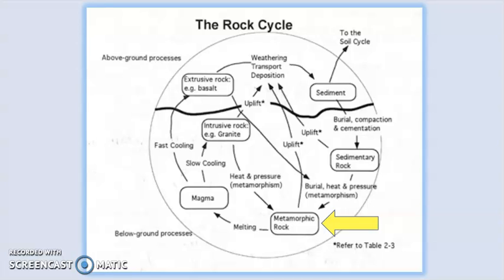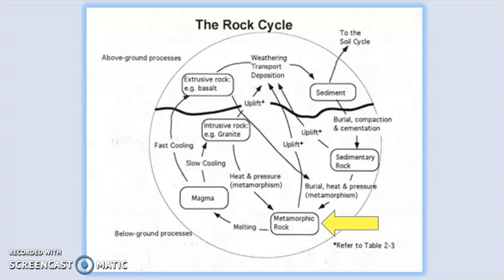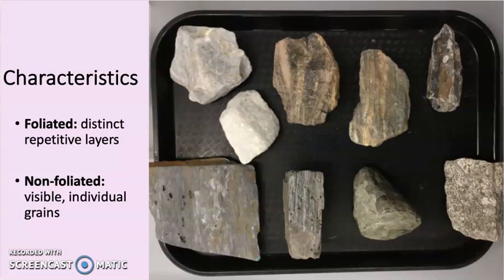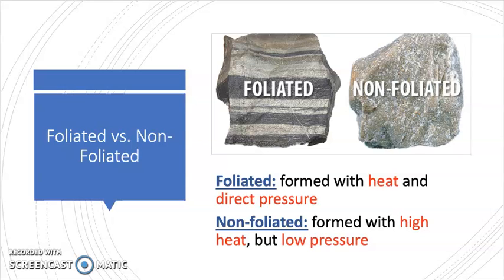Metamorphic Rocks Explained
Metamorphic Rocks: How they are FORMED and what CHARACTERISTICS they have!

NONE of the images featured in this video belong to me!